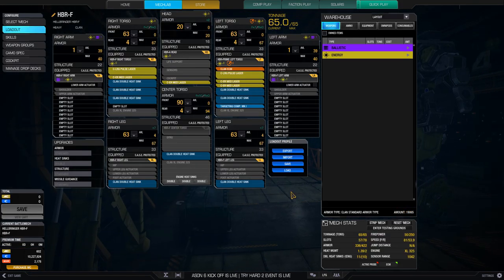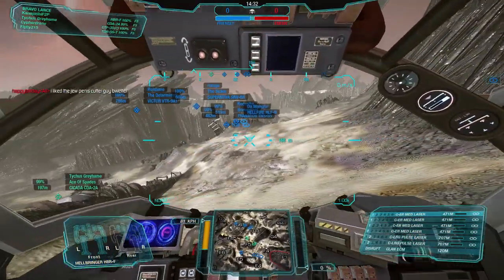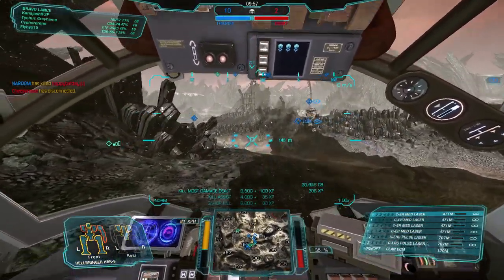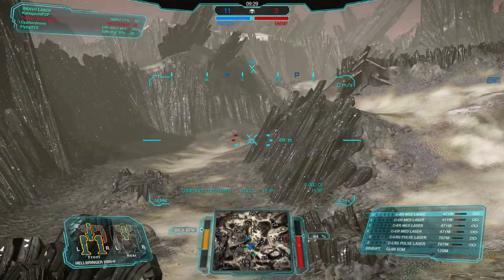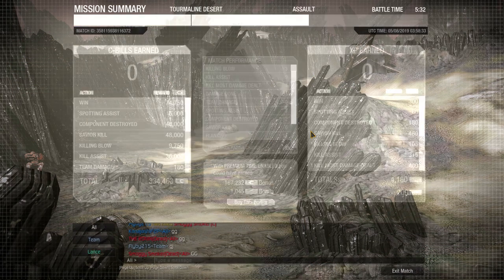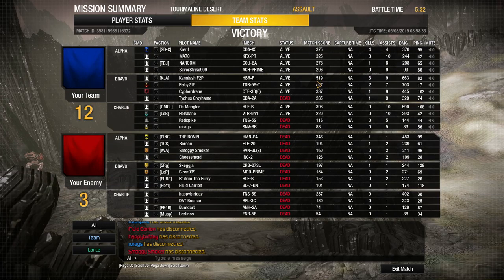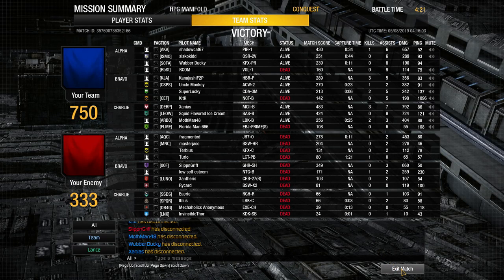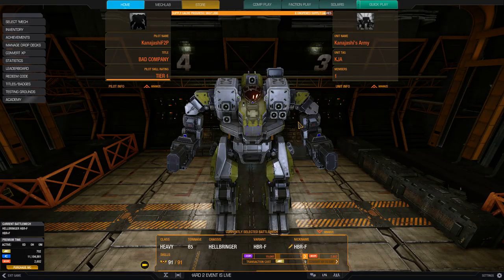MWO: F2P - My Favorite Mech: The Hellbringer